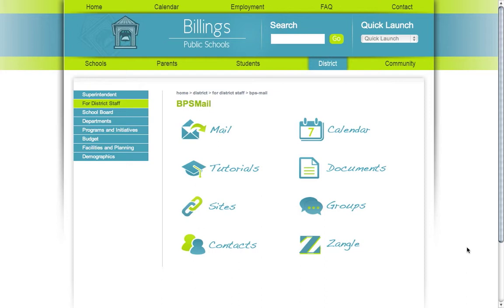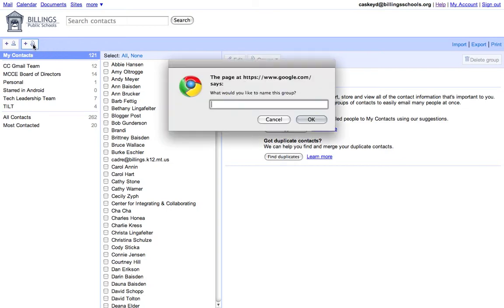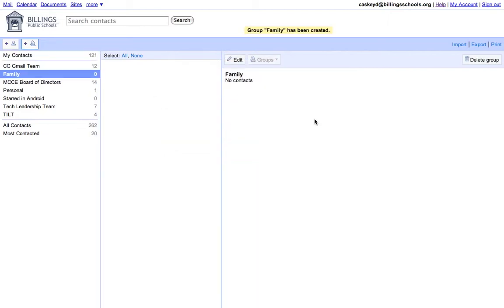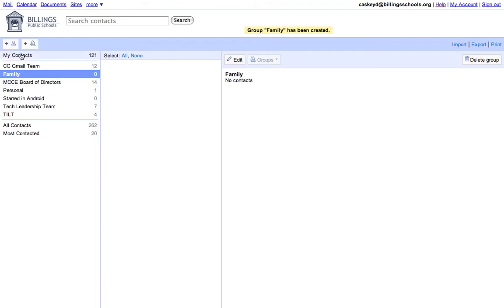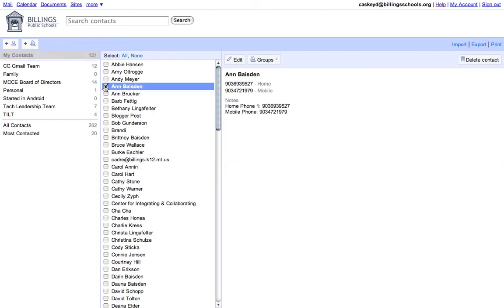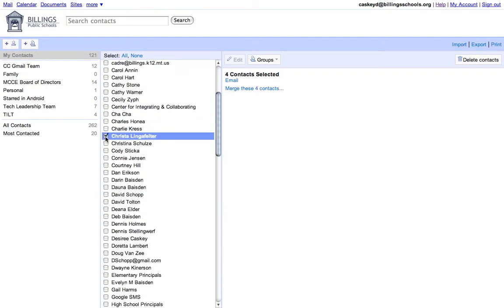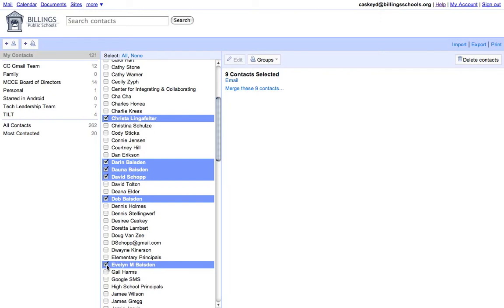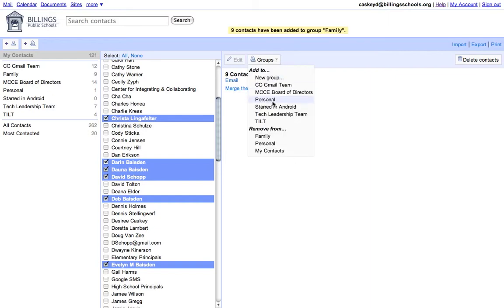Tutorial: Creating a Group in Contacts